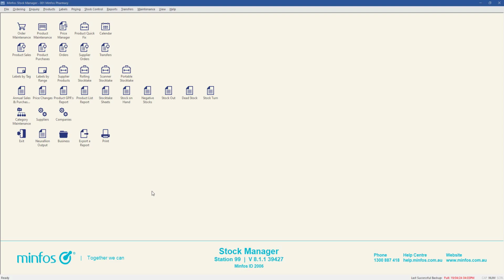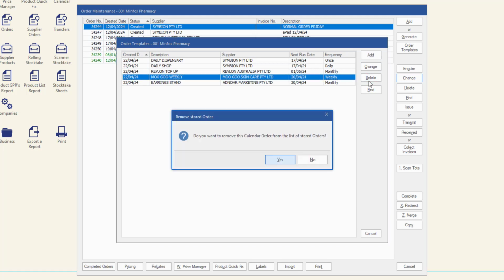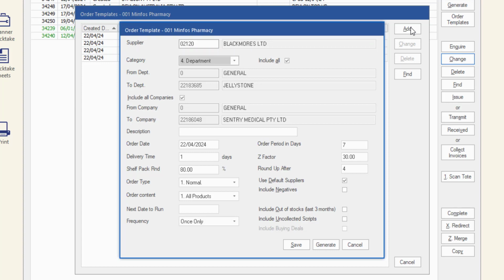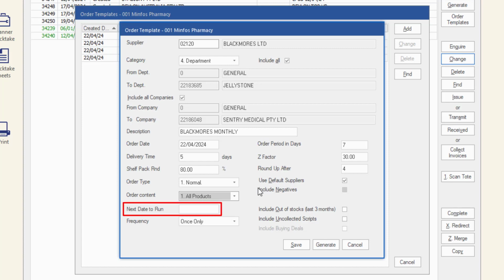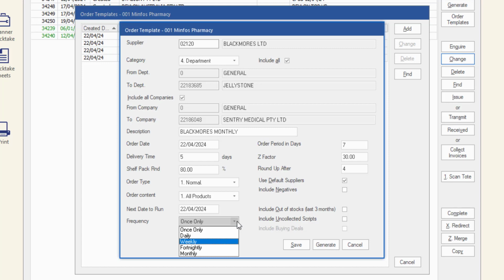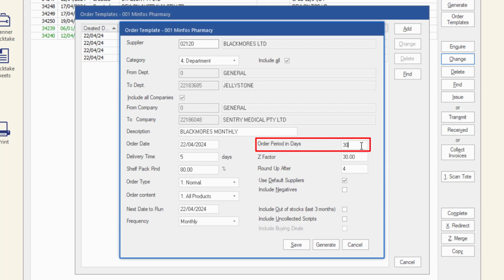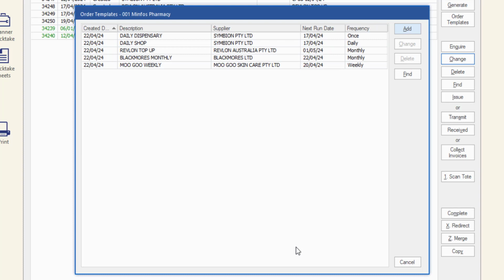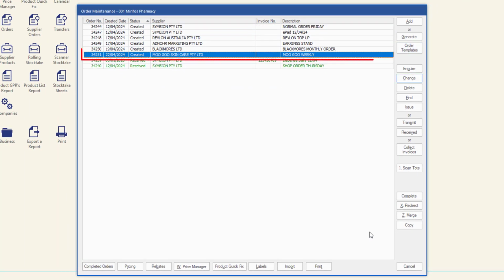Create and Use Order Templates in Minfos 2024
Learn how to set up and save order templates for orders that you generate on a regular basis in Minfos.